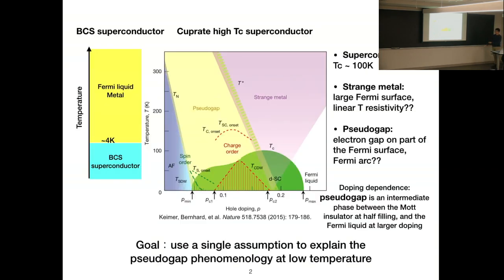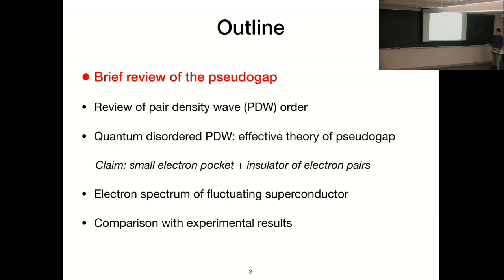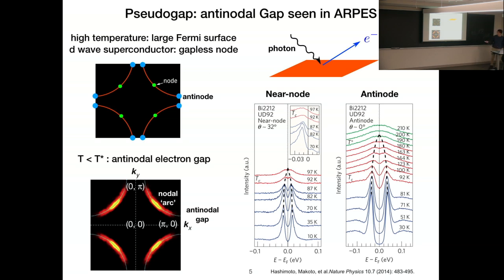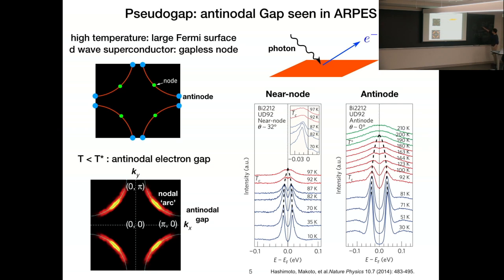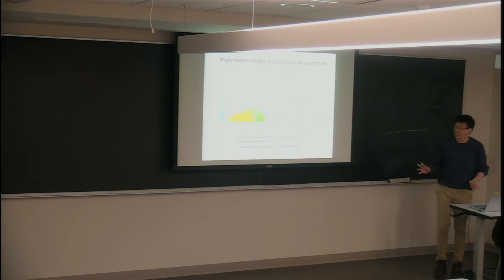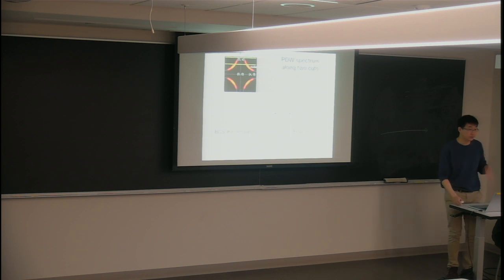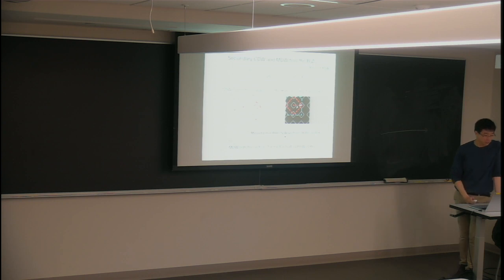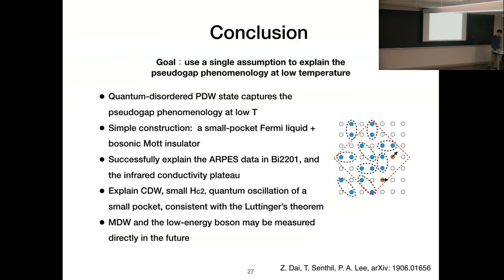Zhehao Dai | Modeling the pseudogap state in cuprates: quantum disordered pair density wave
2/19/2020

Speaker: Zhehao Dai (MIT)

Title: Modeling the pseudogap state in cuprates: quantum disordered pair density wave

Abstract: I will briefly review the pseudogap phenomenology in high Tc cuprate superconductors, especially recent experiments related to charge density waves and pair density waves, and propose a simple theory of the pseudogap. By quantum disordering a pair density wave, we found a state composed of insulating antinodal pairs and a nodal electron pocket. We compare the theoretical predictions with ARPES results, optical conductivity, quantum oscillation and other experiments.